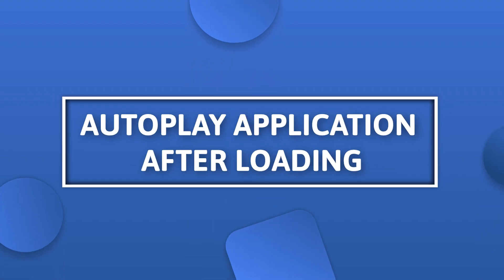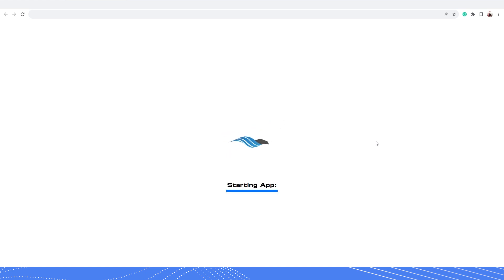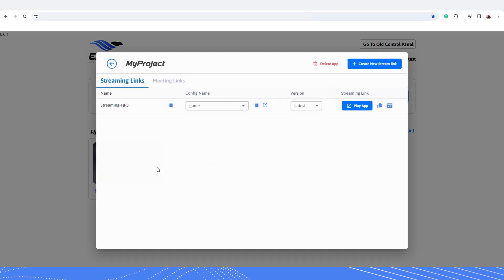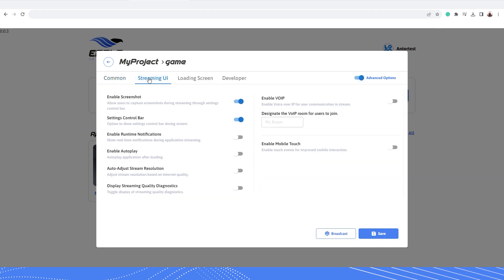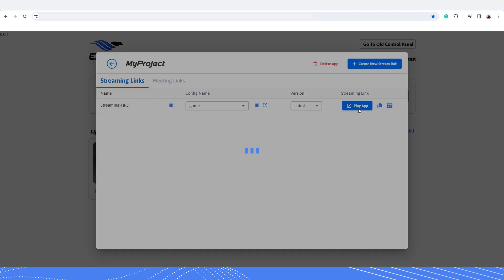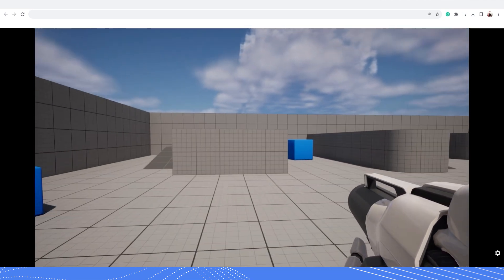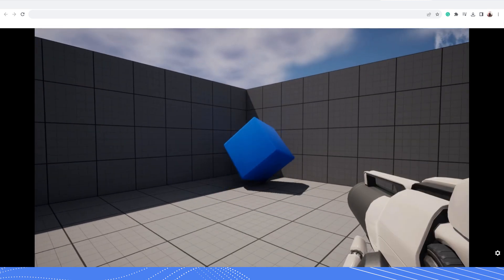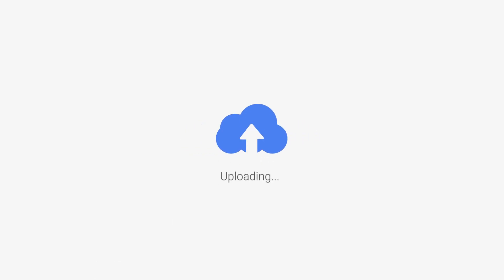How to Enable Autoplay Feature in New Control Panel - Eagle 3D Streaming!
Introducing our latest control panel feature - Autoplay! In this quick tutorial, we'll guide you through the simple steps to automatically start your application after loading. Click on the application, go to config, turn on advanced options, navigate to the streaming UI section, enable Autoplay, and that's it! No more clicking - just enjoy the smooth pixelstreaming experience. Watch now for an easy guide to enhance your streaming setup.